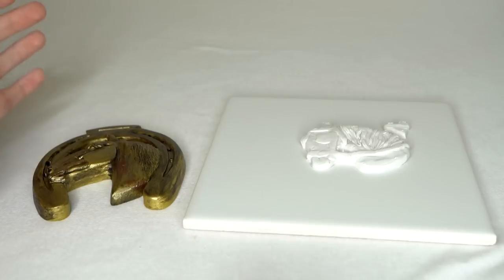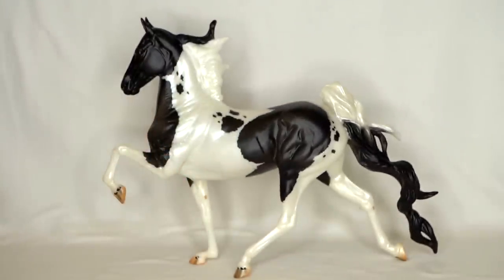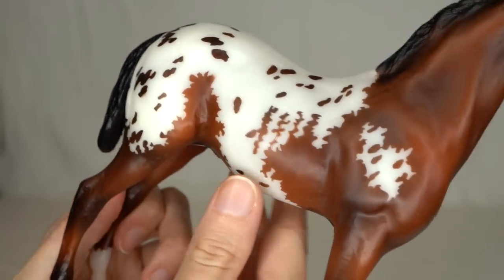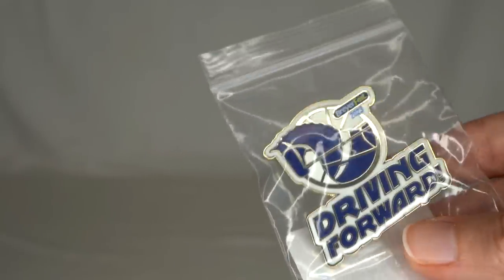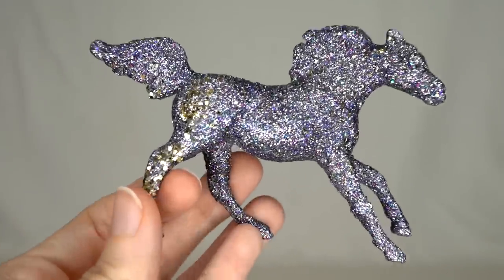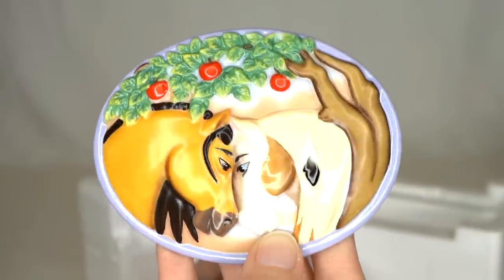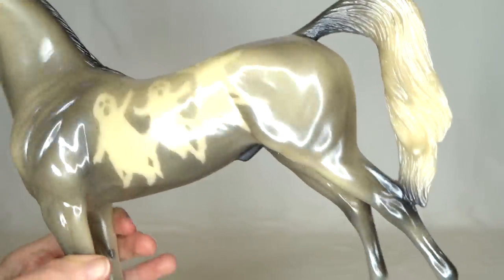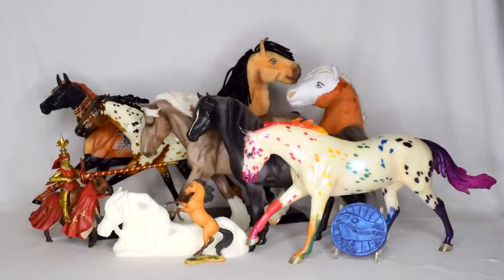My BreyerFest 2023 Haul! || Special Runs, Clarion Finds, Breyer Store Models, Spirit Horses, & More!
My annual BreyerFest Haul Video is here! Sit back and relax as I take a close look at everything I got at BreyerFest 2023 "Driving Forward" this year!

CHAPTERS:
00:00:00 Intro
00:01:10 Pre-BreyerFest Model
00:02:00 Workshop Items
00:05:23 Special Run Packaging
00:02:49 Celebration Model
00:07:29 Special Runs
00:24:52 Breyer Store Items & LE's
00:35:00 Vendor Items
00:37:22 Freebies & Gifts
00:43:16 Clarion Purchases
01:12:28 Outro